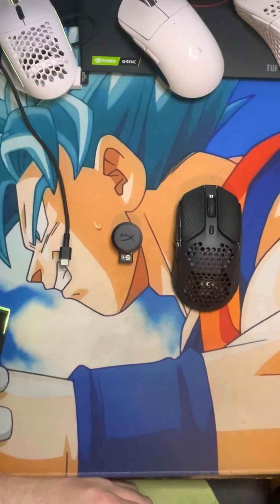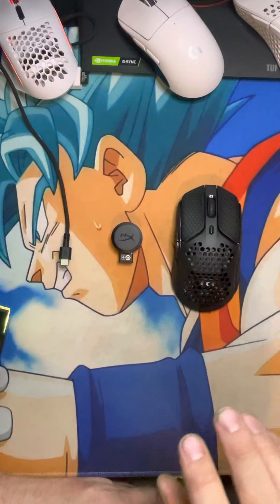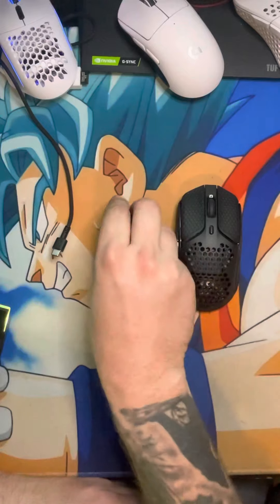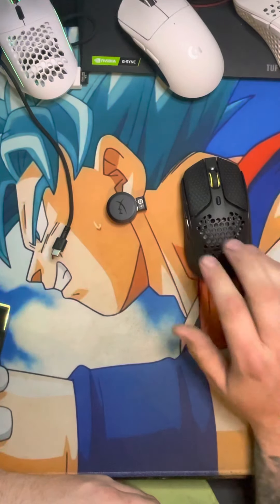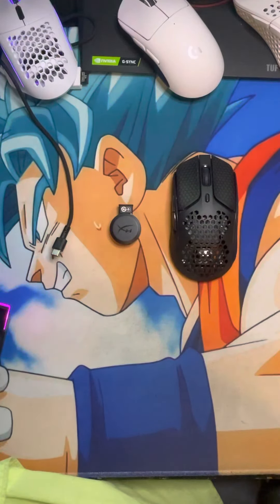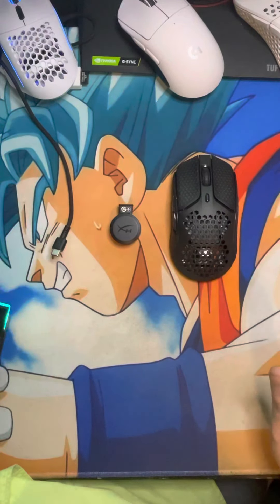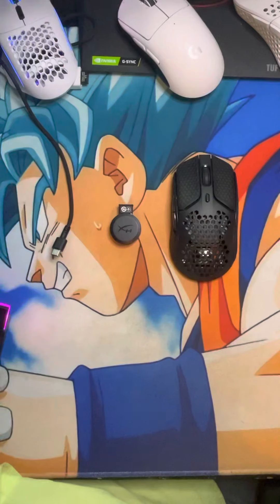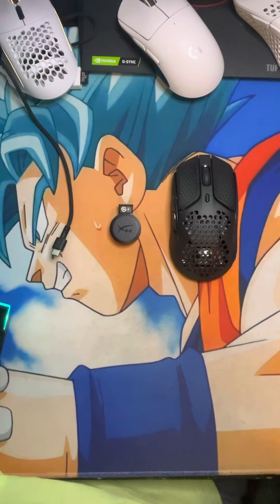Hyper X PulseFire Haste Wireless!!!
Review of the puke fire Haste wireless